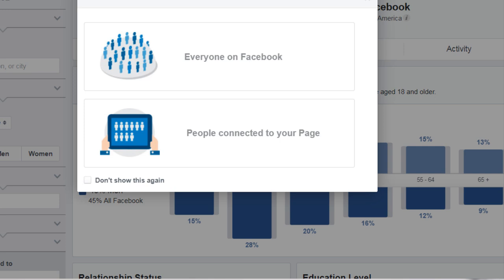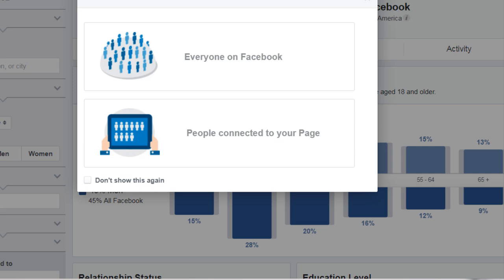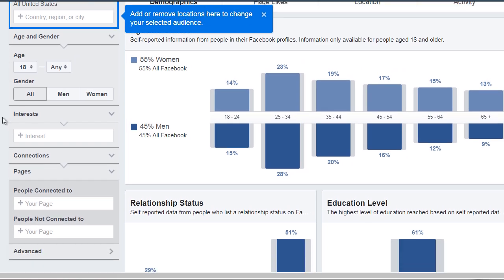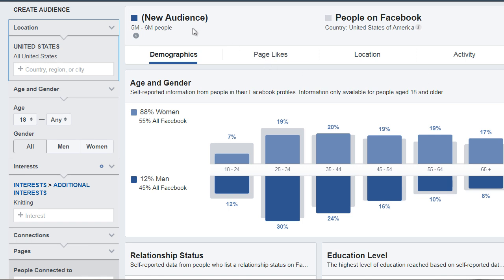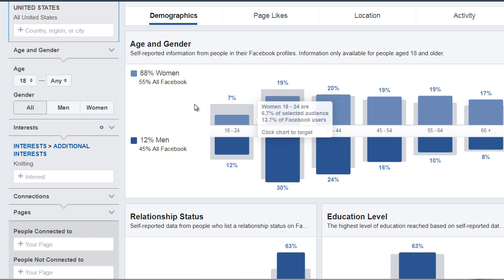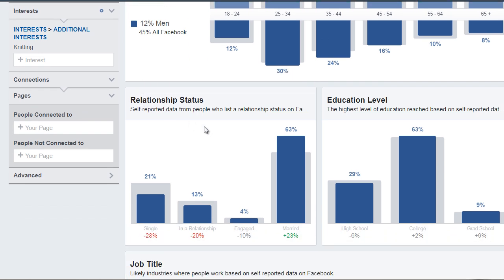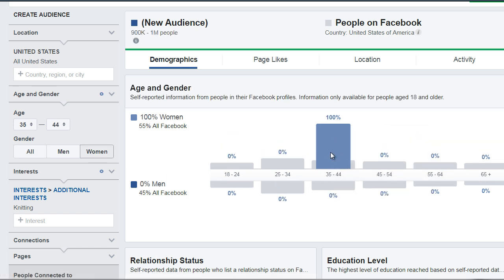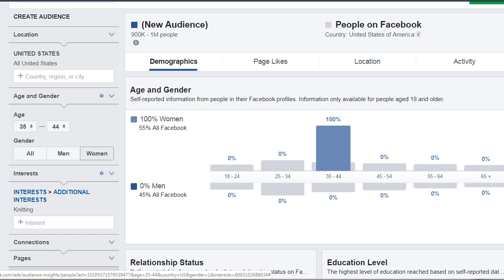how to use facebook audience insights tool, audience analysis, Social media marketing,think media,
Analyze Your Audience

 Before we jump in and show you how to create simple content marketing, itâ€™s crucial to understand your audience in a more granular viewpoint. In this video we are going to dive in to gaining a clear inside of your audience. Donâ€™t worry thereâ€™s going to be practical information on what to do step-by-step.

how to use facebook audience insights tool, audience analysis, Social media marketing,
think media,